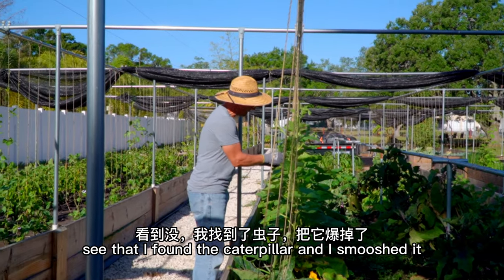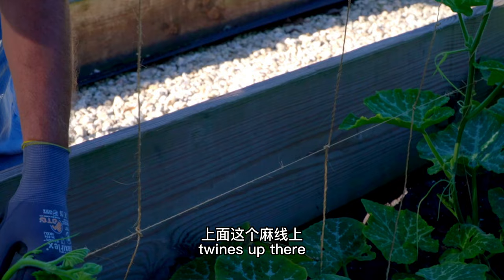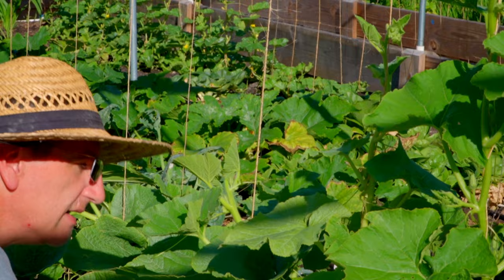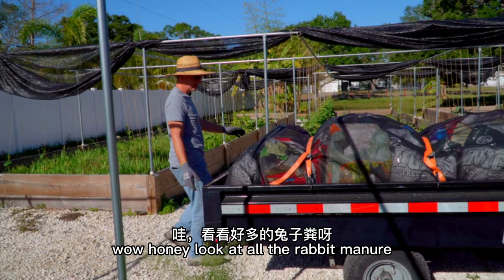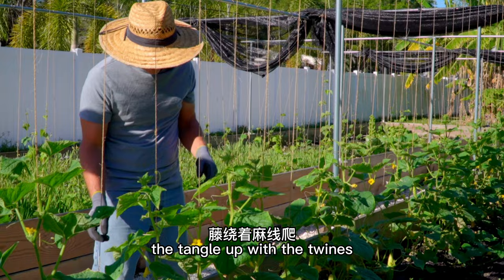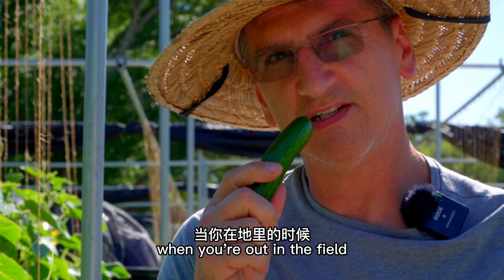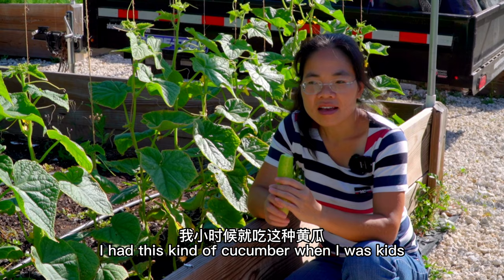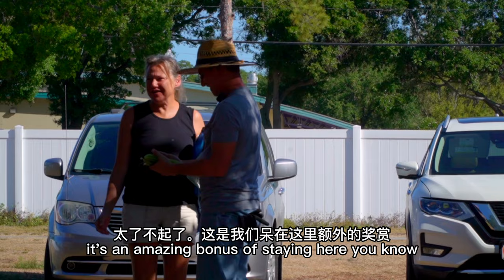No pesticide on vegetables, see how we control caterpillars, it really works